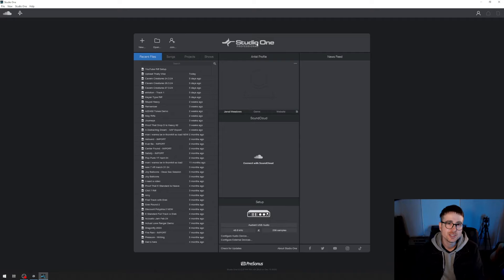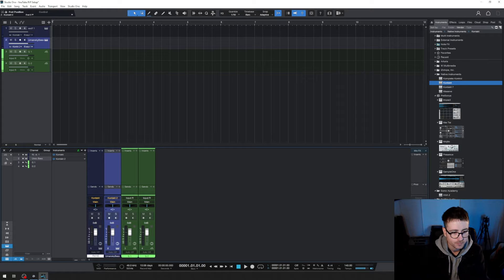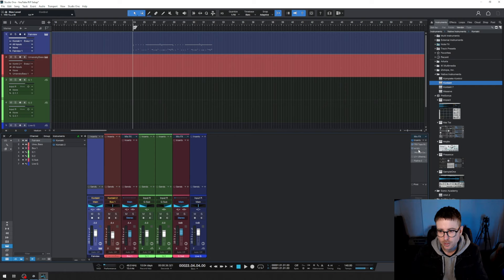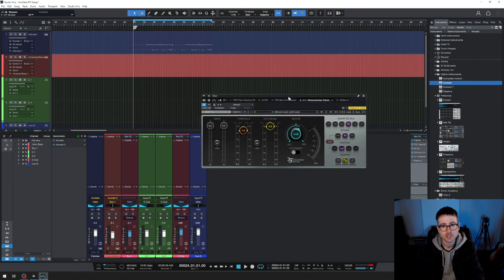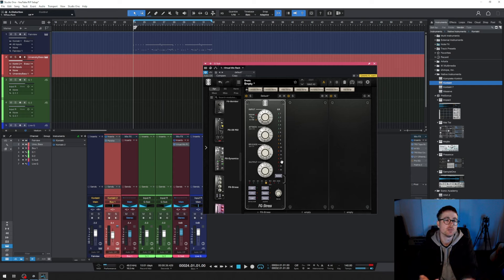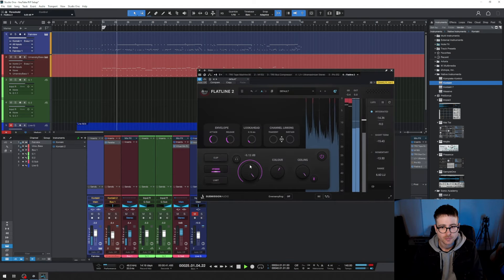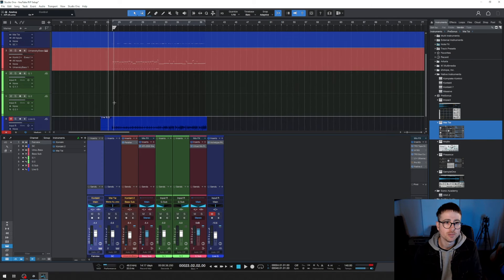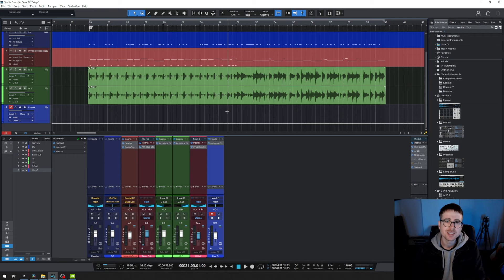How to set up your DAW for heavy riffs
I finally got setup to record some tutorial style content on top of my regular riff videos!
This is how I setup my sessions for when I'm doing a riff video or a heavier demo. It gets me to a great starting place and I can then mix on from there.
I've been asked a lot of questions like this over the last couple of years so I thought it would be a great place to start as I figure out how to make this sort of content. I definitely have a lot to learn with this, and I've already learned a lot in making this one, but I hope you guys find this helpful!
These steps are all able to be replicated with stock/free plugins etc. And I'm happy to answer any questions! Let me know what else you would like to see. :)

DAW is Presonus Studio One 6
Using my Ibanez AZ2402 through Neural DSP's Archetype: Plini X
Bass is Submission Audio's UmanskyBass through NDSP Parallax.
Drums are RS Drums Fairview kit.